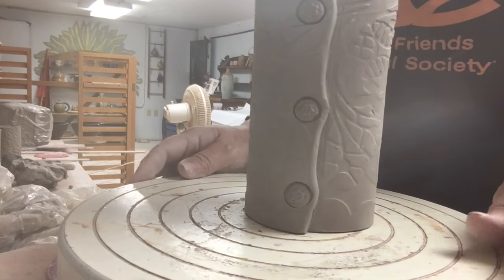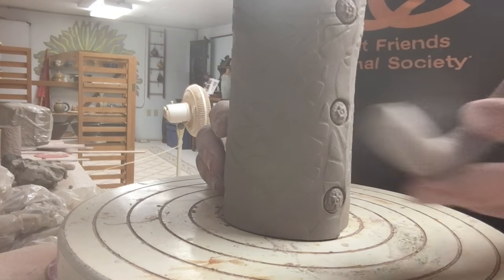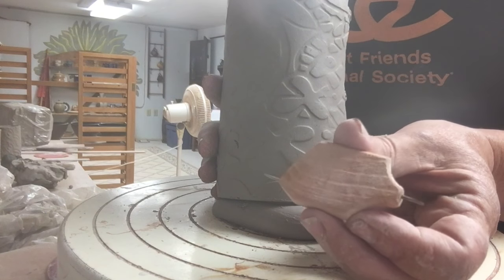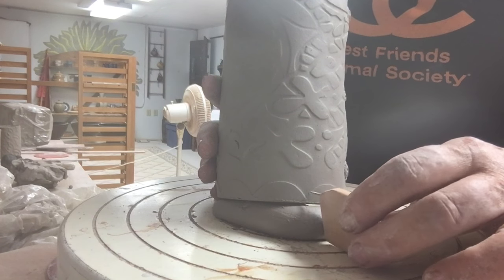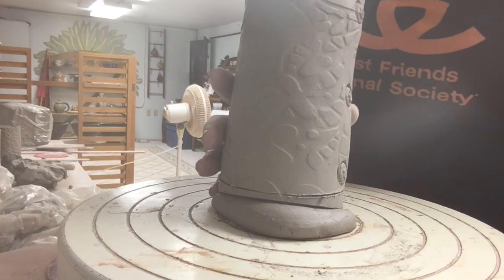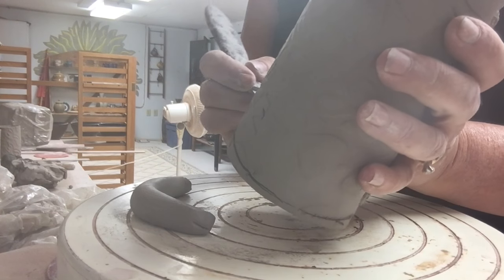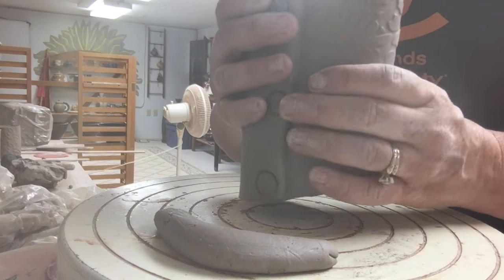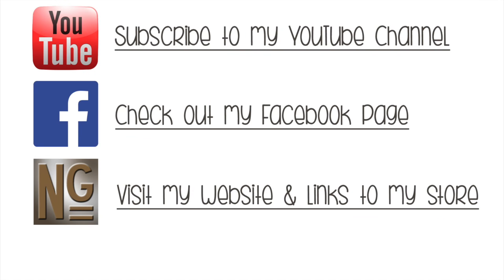An Easy Tool for Cutting Angled Pots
Altering the angle of your pots can give them a feeling of movement and almost a bit of personality sometimes! Here's an easy method and a homemade tool that will make the process much easier!